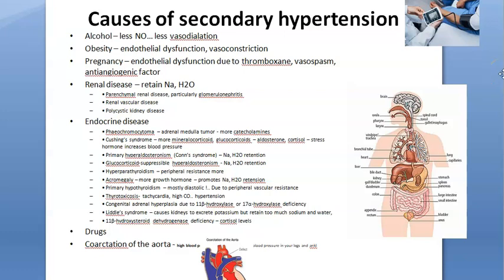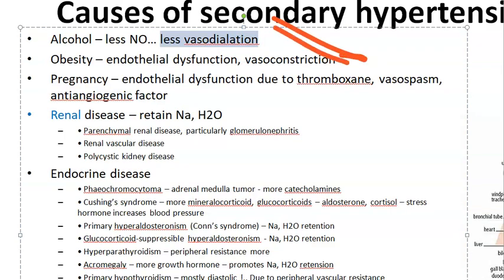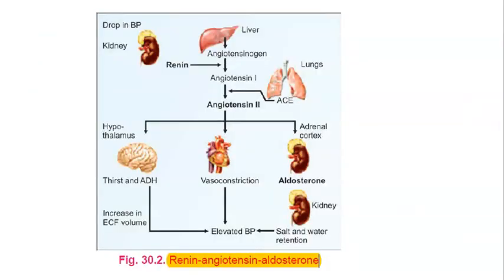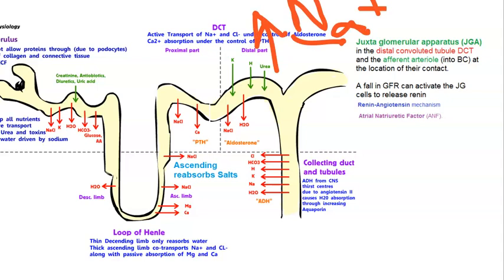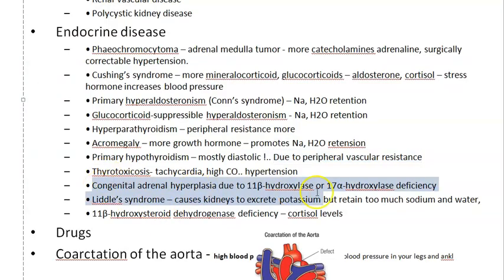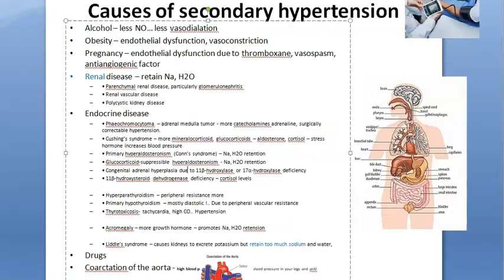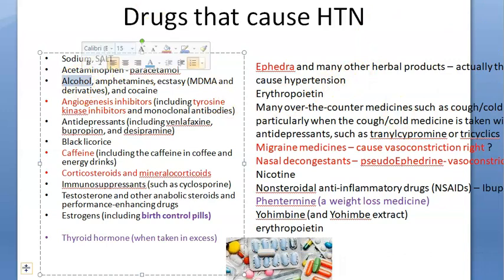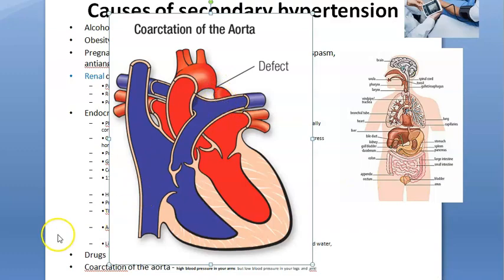Medicine 531 Secondary Hypertension High Blood Pressure Causes Primary difference Liddle syndrome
0:00 Introduction
1:13 Causes of Secondary Hypertension
9:30 Drugs that cause hypertension
12:00 Coarctation of aorta
12:40 REVISION

ephedra OCP birth control pills